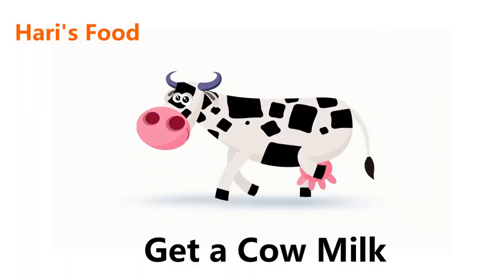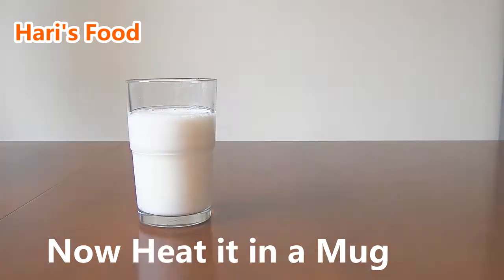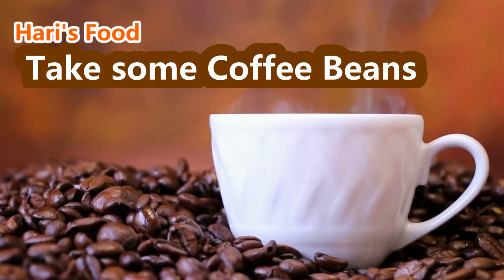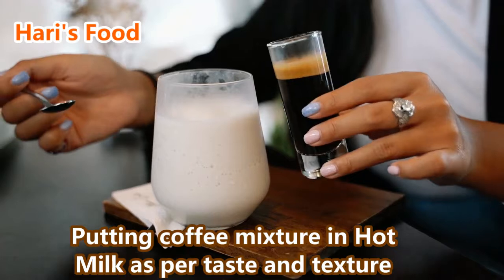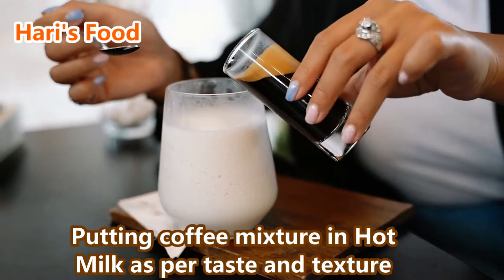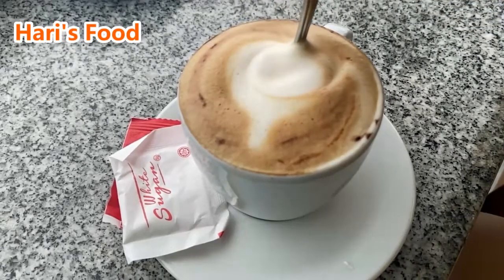how to make coffee | coffee recipes | cold brew coffee | best coffee maker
Title :
how to make coffee ☕ | coffee☕ recipes | cold brew coffee☕ | best coffee☕ maker | recipes
Recipe:
coffee in traditional style

In English
Ingredients:
.Prepare coffee☕ base-simply
.coffee beans-1/4 cup
.Sugar-½ cup
.♨hot water-3 tps
.fresh milk-2 Cups
.Cream-pour a little
In Urdu:
.kophee bes taiyaar karen-bas
.kophee beens-1/4 kap
cheenee - ½ kap
.garm paanee♨-3 chammach
taaja doodh-2 kap milk
.kreem-thoda daalo

In Japanese:
.Cream-少し注ぐ
. Kōhībēsu o junbi suru - tan'ni. Kōhī mame - 1/ 4 kappu. Satō -½ kappu. Oyu - 3 tsp. Furesshumiruku - 2 kappu. Cream - sukoshi sosogu

Procedure: In English
.Take a glass of Milk add some sugar and heat it in a mug
.Take coffee beans
.grind manually by using coffee manual grinder
.put coffee grinded power in a glass and add 3 tablespoon hot water
.mix it gently from 2-3 minutes for making base
.now put the base or mixture in hot milk and mix it
.put it in a coffee cup
.pour cream or condensed milk for taste and design
.take a sip and enjoy

Banane ka Tariqa: URDU/Hindi
ek gilaas doodh mein thodee see cheenee daalakar ek mag mein garm karen
kophee beens len
kophee mainual graindar ka upayog karake mainyual roop se peesen
.kophee graind paavar ko ek gilaas mein daalen aur 3 bade chammach garm paanee daalen
bes banaane ke lie ise 2-3 minit mein halke haathon mila leejie
ab besan ya mishran ko garam doodh mein daaliye aur mila deejiye
ise ek kophee kap mein daal den
svaad aur dijain ke lie kreem ya gaadha doodh daalen
.ek ghoont len aur maza len

Menettely: IN Finnish language(Finland)
Ota lasillinen maitoa, lisää sokeria ja lämmitä se mukissa
Ota kahvipapuja
.jauhaa manuaalisesti manuaalisella kahvimyllyllä
. lisää kahvijauhettua kahvia lasiin ja lisää 3 rkl kuumaa vettä
. sekoita se varovasti 2-3 minuutin ajan pohjan valmistamiseksi
laita nyt pohja tai seos kuumaan maitoon ja sekoita se
.laita se kahvikuppiin
kaada kermaa tai tiivistettyä maitoa makuun ja muotoiluun
. siemailla ja nauttia

Norway language: Norvagian
Fremgangsmåte:
.Ta et glass melk, tilsett litt sukker og varm det opp i et krus
Ta kaffebønner
. male manuelt ved å bruke kaffekvern
. legg kaffemalt kraft i et glass og tilsett 3 ss varmt vann
.Bland det forsiktig fra 2-3 minutter for å lage basen
.Nå legger du basen eller blandingen i varm melk og blander den
. legg den i en kaffekopp
.hell fløte eller kondensert melk for smak og design
. ta en slurk og nyt

Iceland Language:
Málsmeðferð:
.Taktu glas af mjólk, bættu við sykri og hitaðu það í mál
.Taktu kaffibaunir
. mala handvirkt með því að nota handvirka kaffikvörn
. settu kaffi malaðan kraft í glasi og bættu við 3 matskeiðar af heitu vatni
. Blandaðu því varlega frá 2-3 mínútum til að búa til grunn
. settu nú grunninn eða blönduna í heita mjólk og blandaðu þeim saman
. settu það í kaffibolla
.hella rjóma eða þétt mjólk fyrir smekk og hönnun
. taka sopa og njóta

Japanese Language:
Tejun:. Miruku o 1-pai tori, satō o kuwae, magukappu de kanetsu shimasu.. Kōhī mame o toru. Kōhī shudō guraindā o shiyō shite shudō de funsai suru. Kōhī no hiita chikara o gurasu ni ire, ōsaji 3-pai no oyu o kuwaeru. Bēsu o tsukuru tame ni 2 〜 3-bu kara odayaka ni mazemasu. Bēsu matawa kongōmono o hottomiruku ni irete mazemasu. Kōhīkappu ni iremasu aji to dezain no tame ni kurīmu matawa ren'nyū o sosogu. Hitokuchi nonde o tanoshimi kudasai

Note: No copy because video belongs to Hari's Food